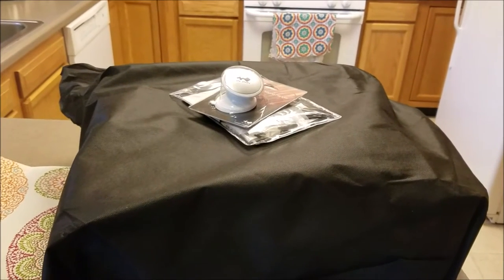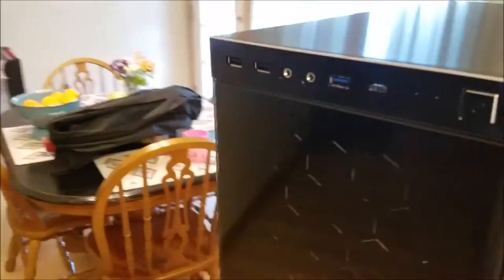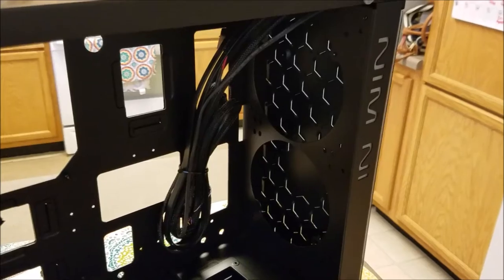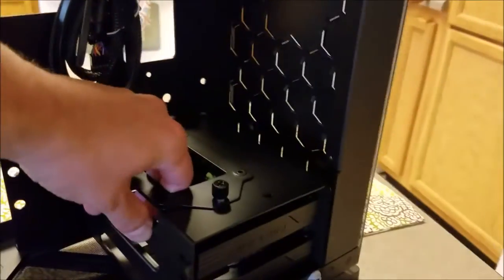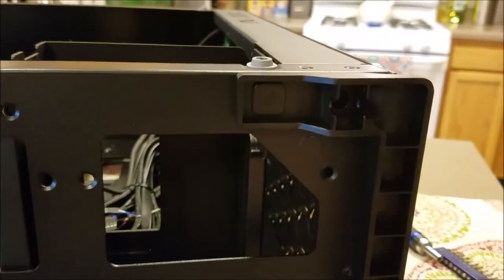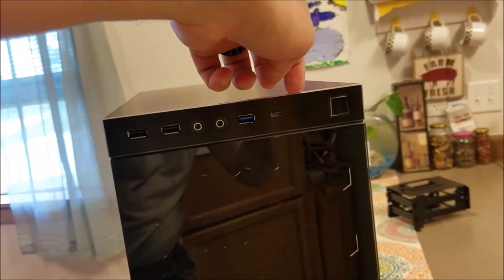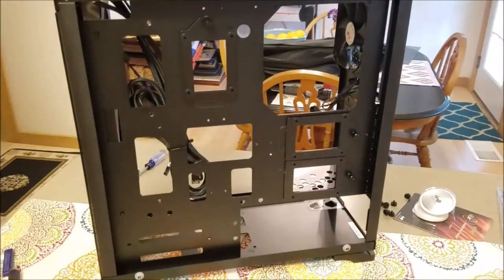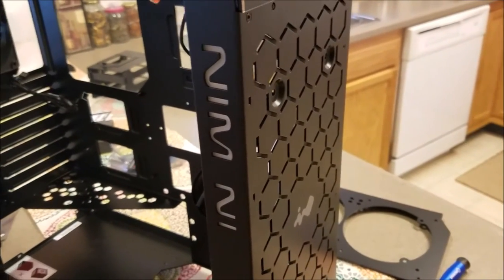IN WIN 805 Unboxing/Disassembly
I apologize for the blurriness in some spots. I think this is a freaking sweet case despite the $170 price tag. If there are any questions about the case, please let me know.